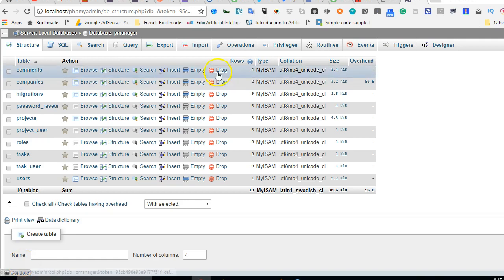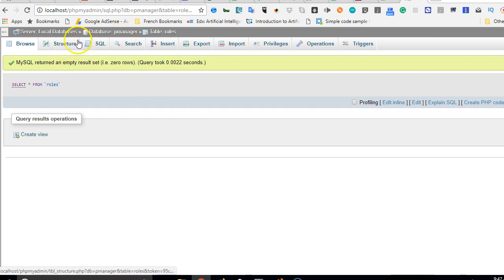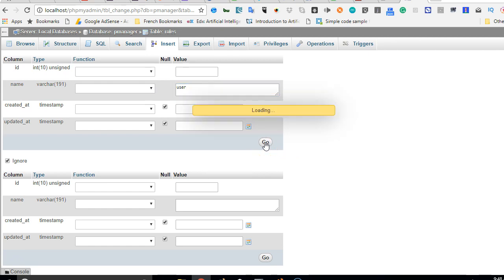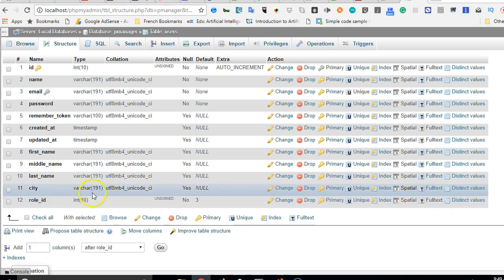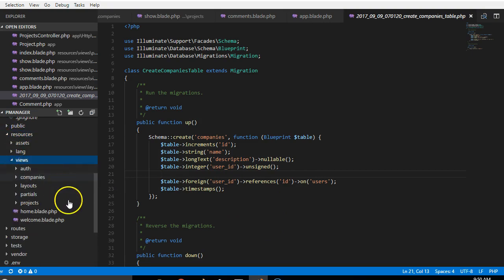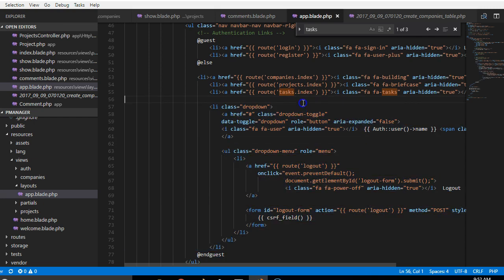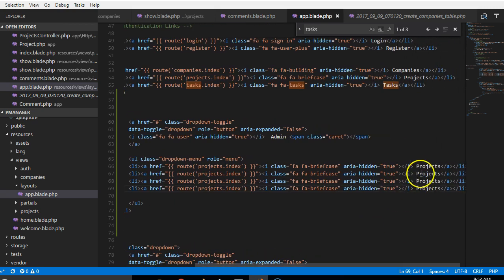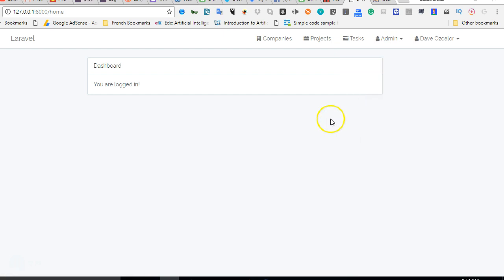Laravel 5 5 tutorial 54 how to create user roles in laravel